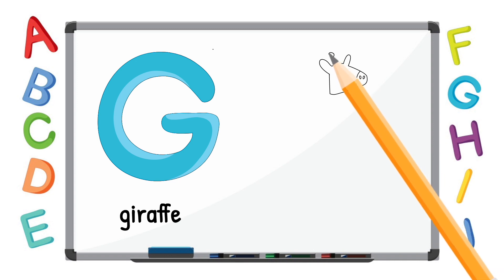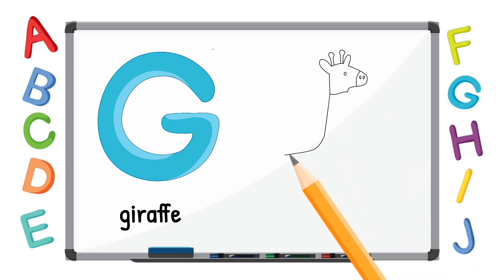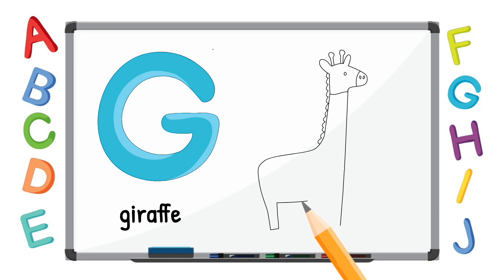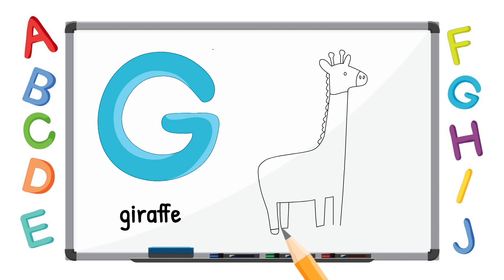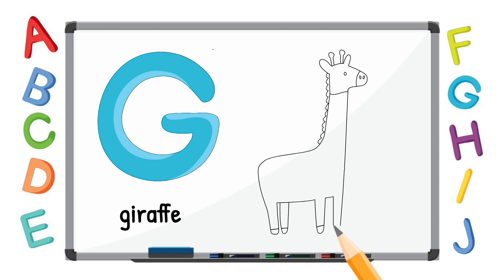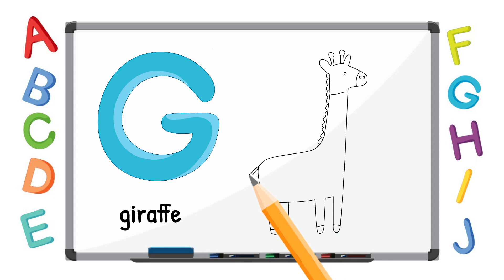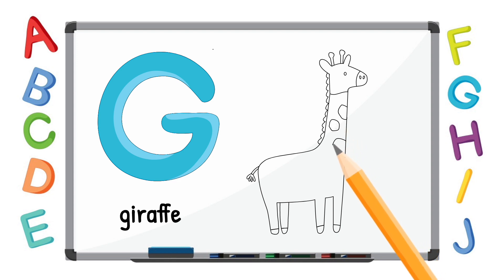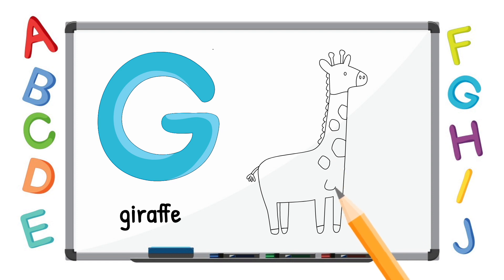Kids drawing image starting with letter G - Easy drawing tutorial for a giraffe - Alphabet drawings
Very easy drawing tutorial for kids, drawing images starting with letter G.
How to draw a giraffe?

From the A-Z list of alphabets, How to Draw images for each alphabet, starting with that alphabet and showing the image starting with that letter.